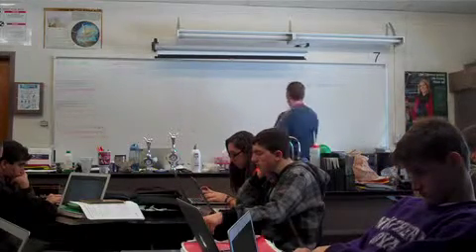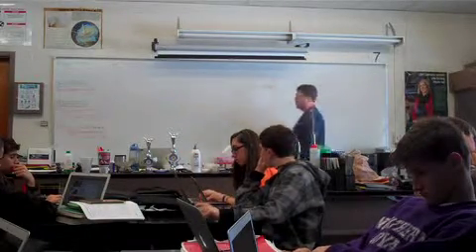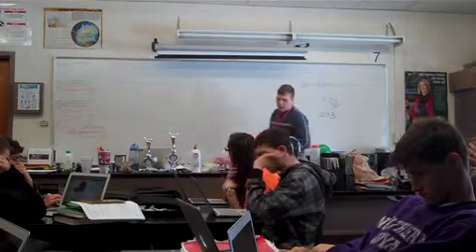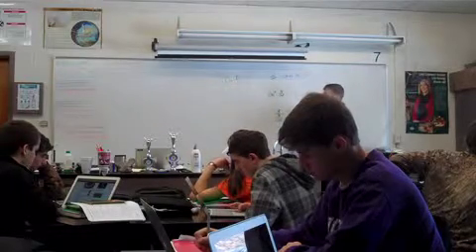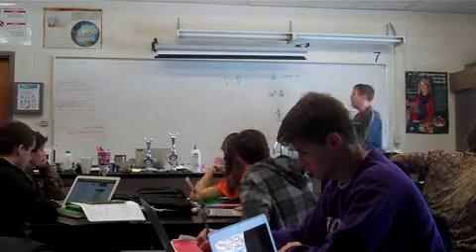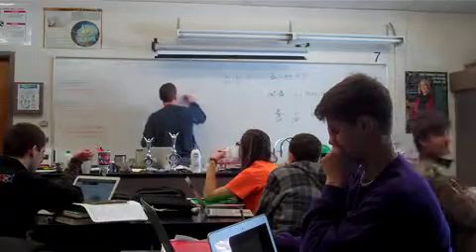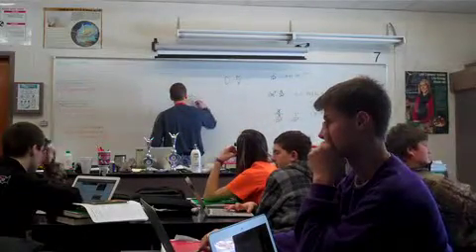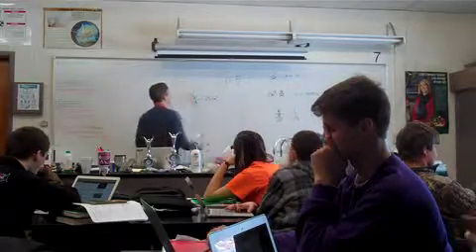U2.2 Wksht 1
This is a video where the class went over Unit 2.2 wksht 1 from Modeling Physical Science.  There are notes & explanations in the video.